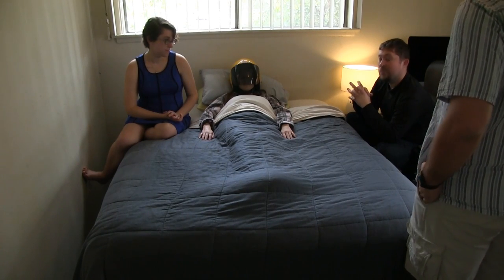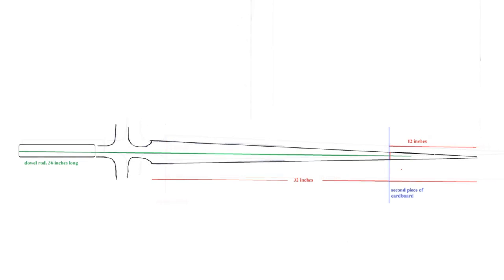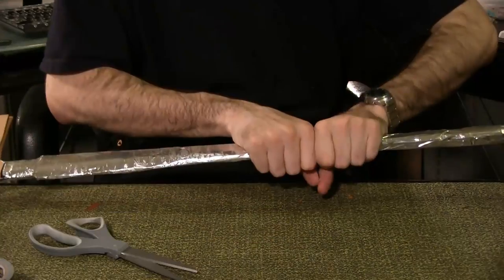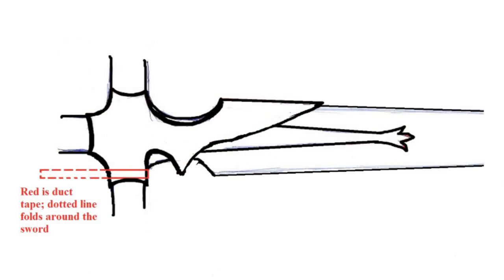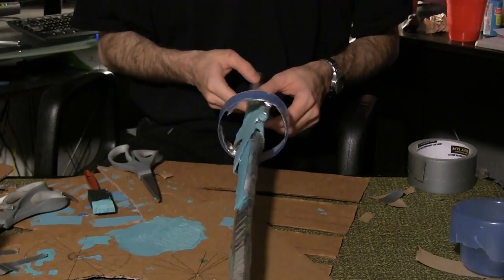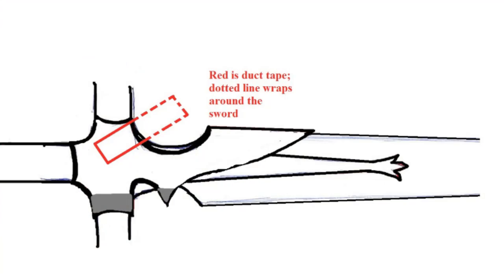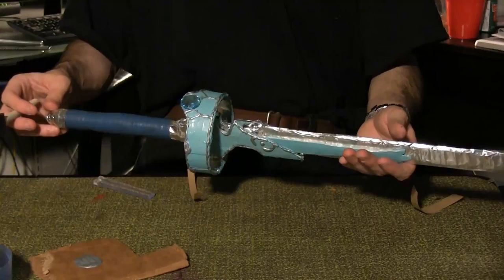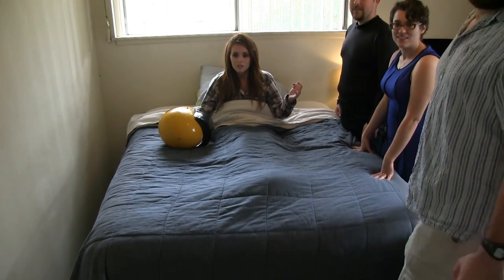How to Make Asuna's Lambent Light Rapier (Sword Art Online)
The third and final of my SAO props--Asuna's rapier, Lambent Light. Be sure to check out the extra video on how we made the costume.